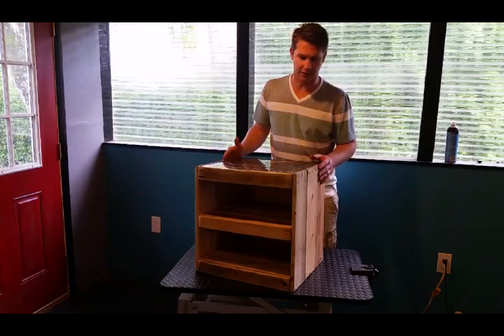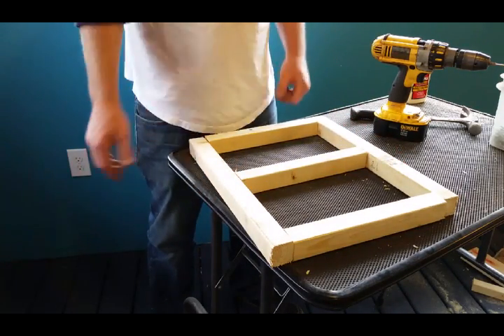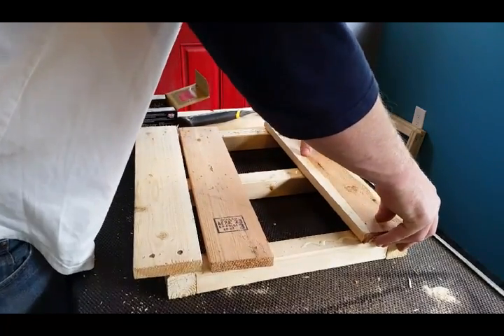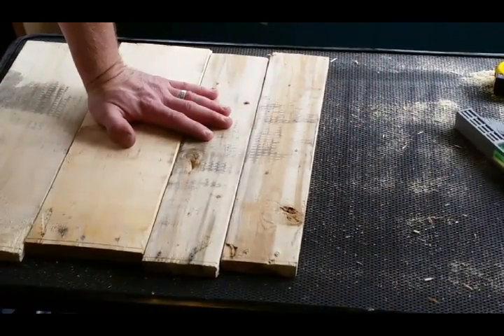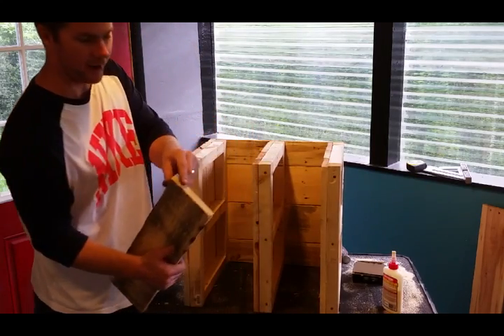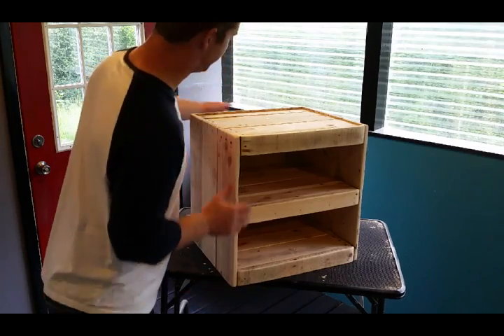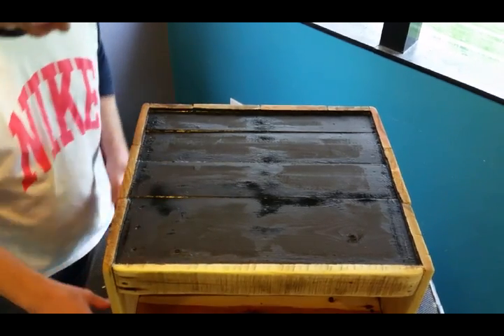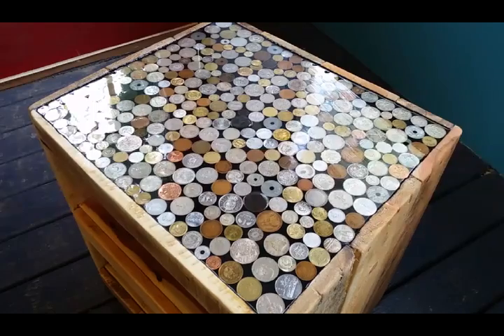DIY on How to make a pallet table with a coin or penny top.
My channel is dedicated to making how to videos of neat dIY projects that most people can make at home.

This video shows how to make a pallet end table. It also explains how to make a top with either pennies, or what I use in the video, foreign coins. Give this project a shot! Improvise with it or make it exactly the same. Whatever you do, send me a picture of your finished product!

Skyler